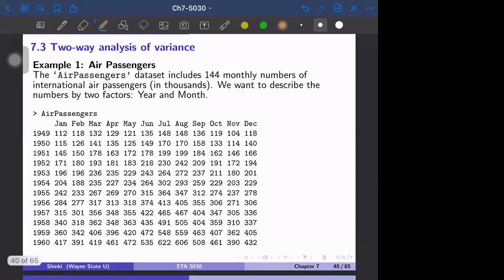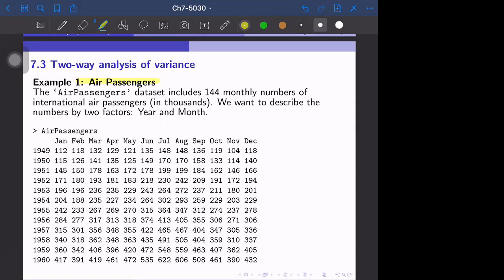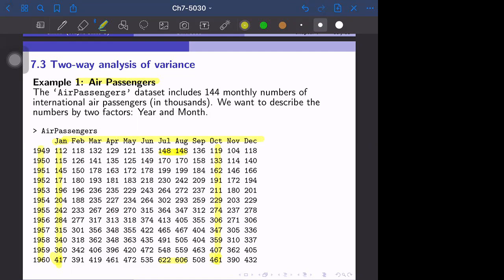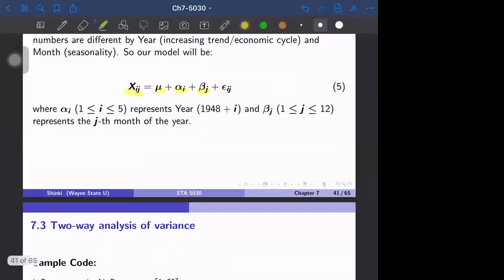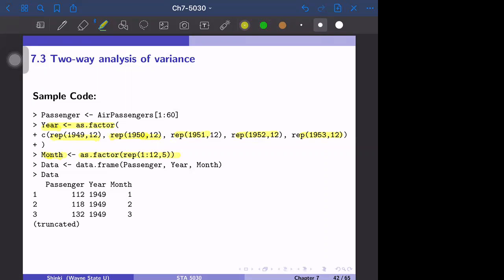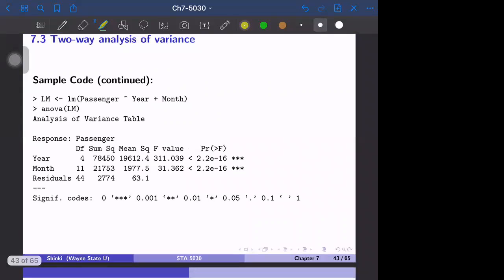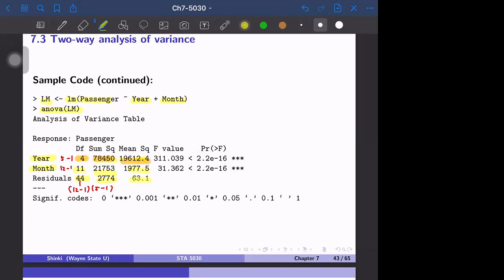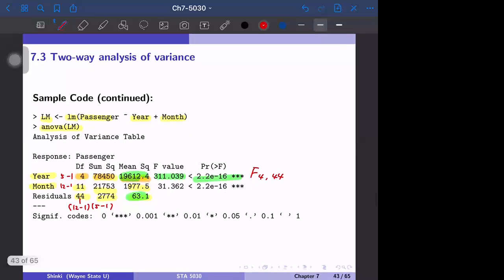5030-11-03-1: 7.3 two-way ANOVA - An example